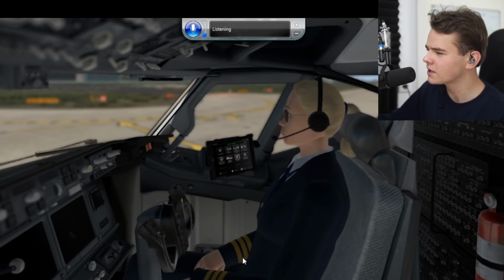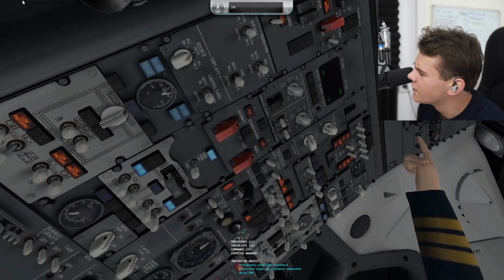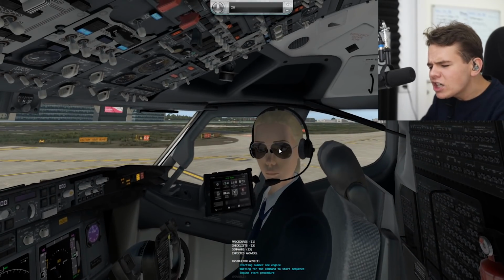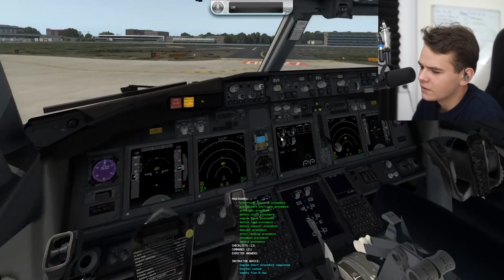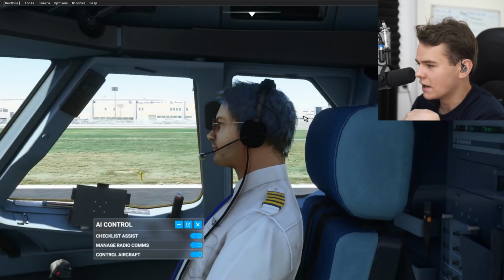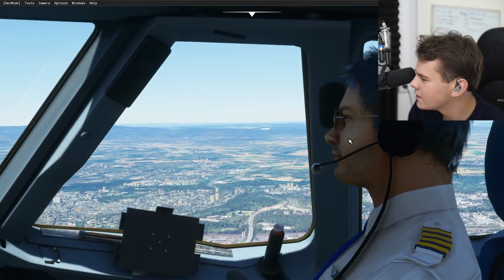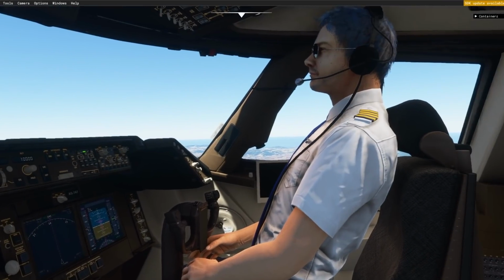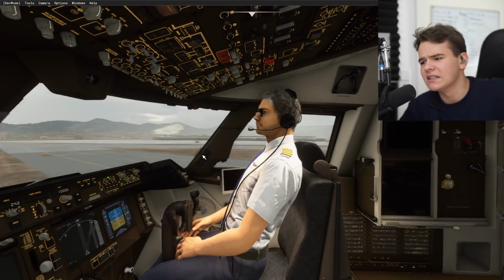Me VS MY Copilot - A.I. COPILOT Messes Up?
Today's Bideo: Me VS MY Copilot - A.I COPILOT Messes Up?

PC:
16" MacBookPro for editing.

©Swiss001 2021